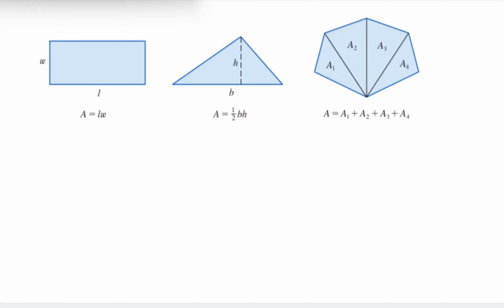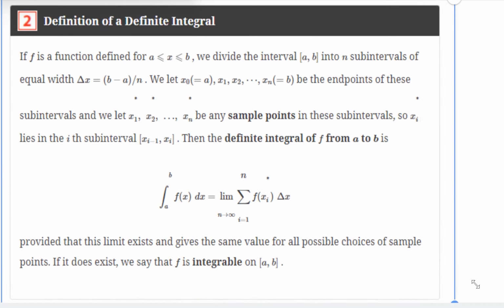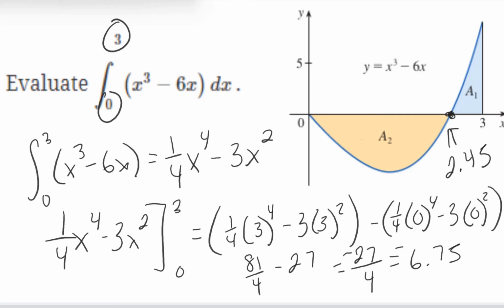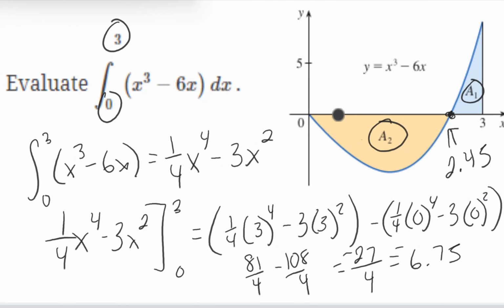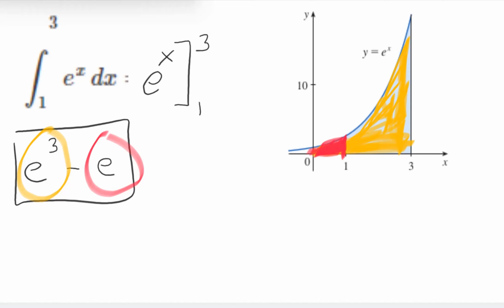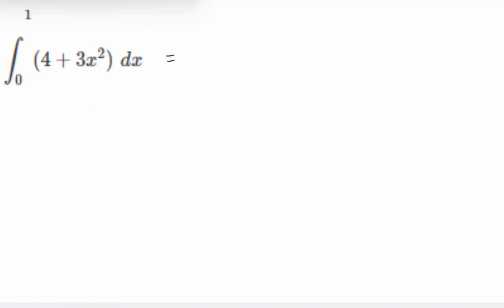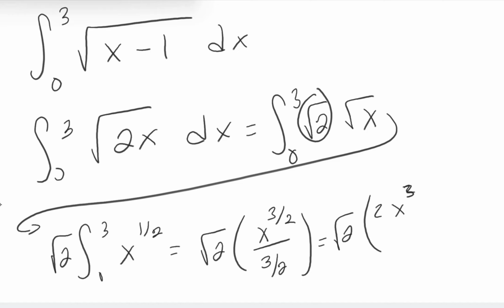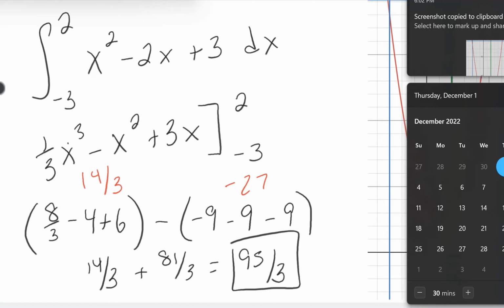Calc 1 Section 5-2 12-1-2022